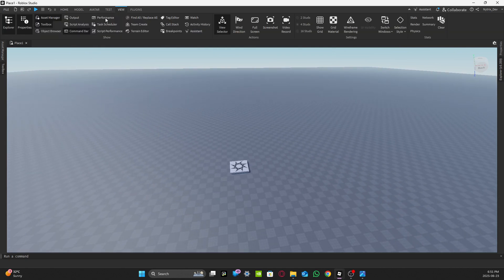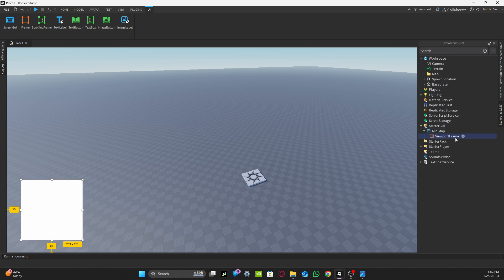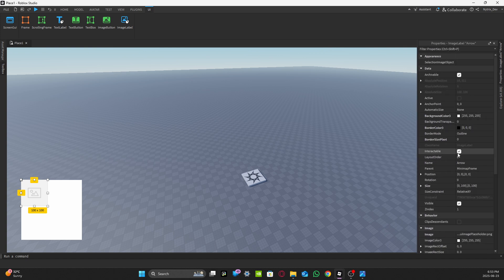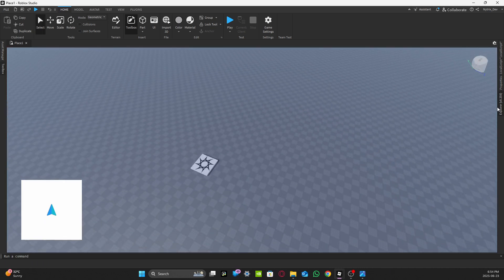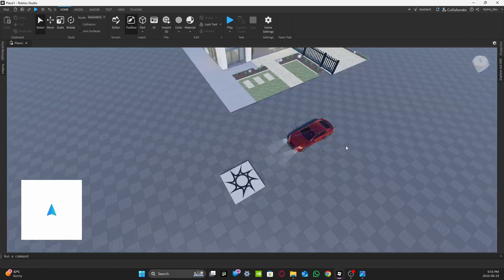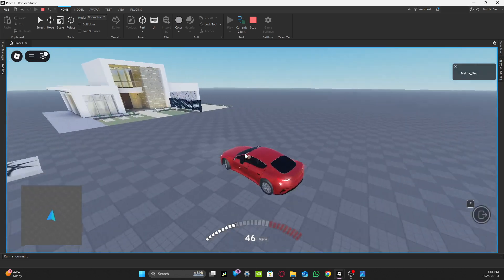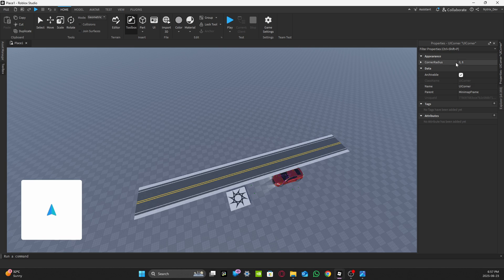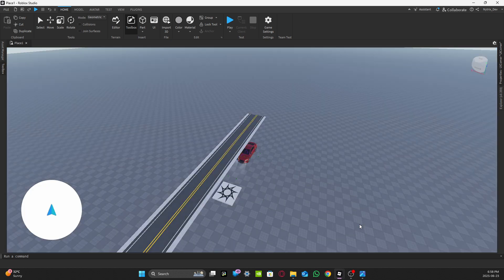How to Make a Minimap in Roblox Studio (2026 Tutorial)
🌐 READ THIS! 🌐

Want the script from this video?
. Go to 📜All Scripts!🏎️ and search for it there!

Please stay in the community! 🚫 We're growing and your support means a lot! 💙

🗺️ In this Roblox Studio tutorial, learn how to create a fully working minimap for your game — great for racing, adventure, or open-world maps!

🎯 This video covers:
- Displaying the minimap in your GUI
- Tracking the player’s position in real-time
- Making it clean, scalable, and performance-friendly

🧠 Perfect for beginners and intermediate developers looking to add pro features to their games — all explained step by step.

💬 Got questions? Drop them in the comments — I reply to every one!